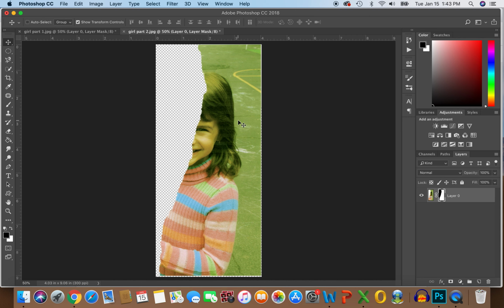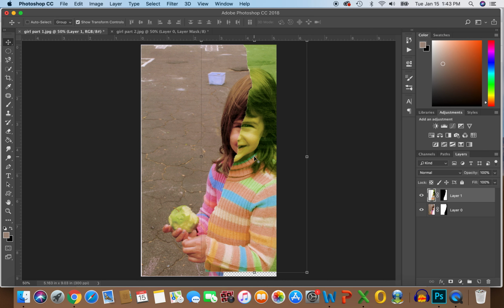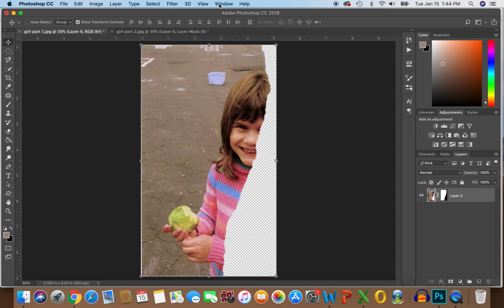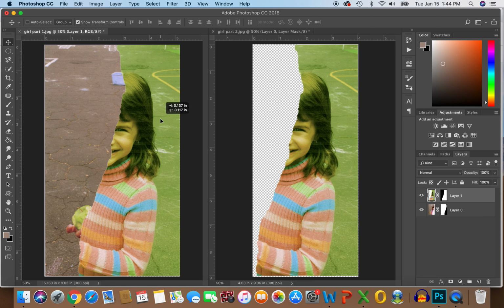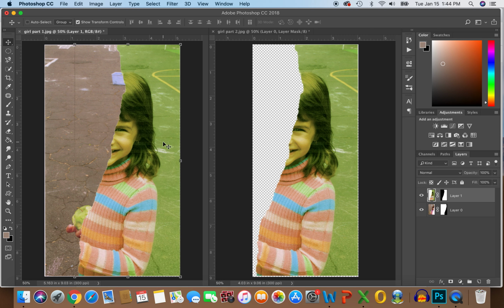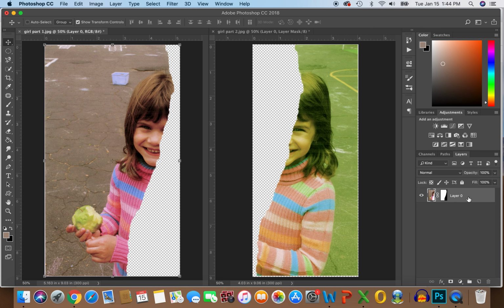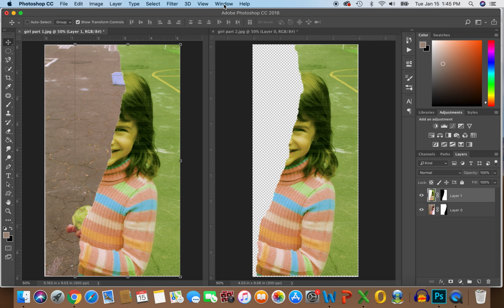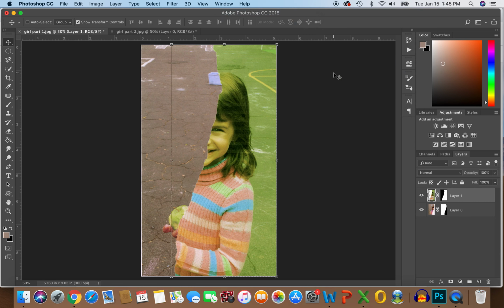Consolidating Images On A Single Canvas in Photoshop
Use Photoshop to combine multiple images onto a single canvas. This video shows you three different ways to accomplish this task while maintaining the integrity of your images and the platform capabilities.